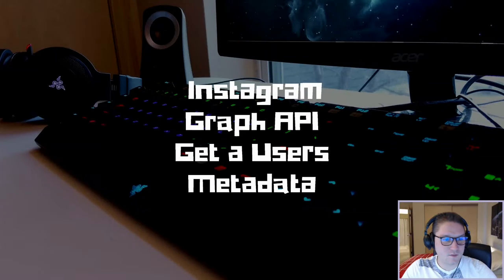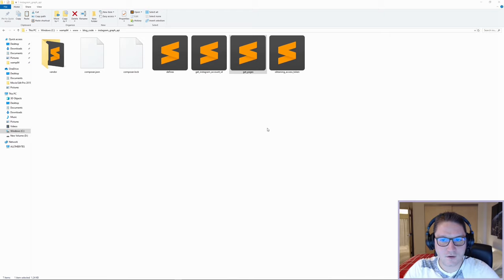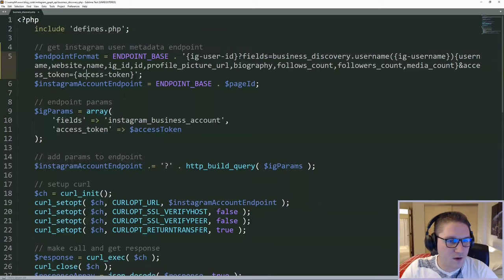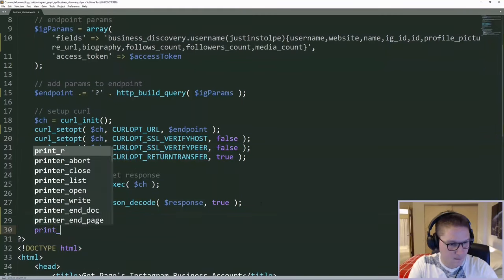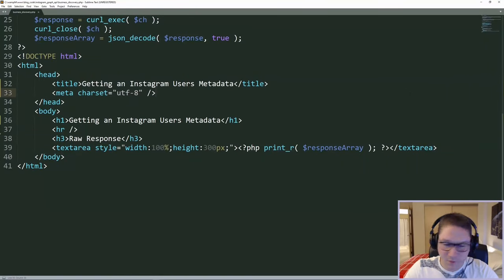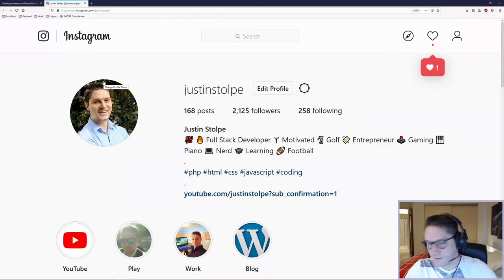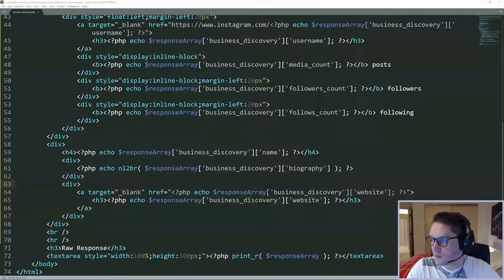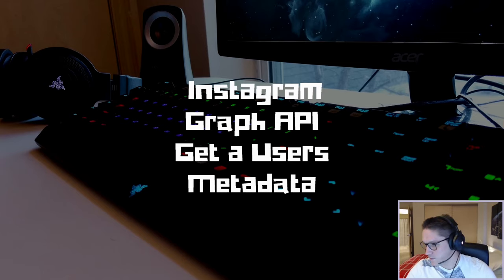Instagram Graph API Get a Users Metadata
With the Instagram Business Account ID from my last video, we are able to get a users metadata. The metadata we can get from the Instagram Graph API for a user includes, profile image url, account I'd, username, website, name, biography, follow count, follower count, media count.